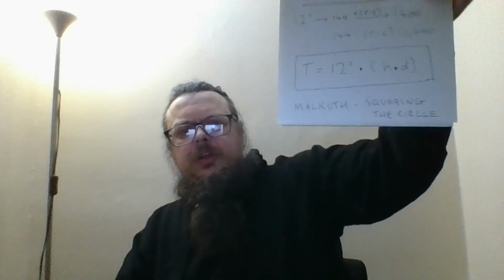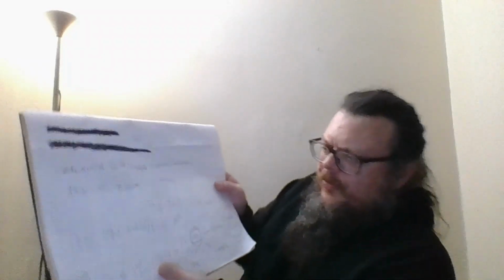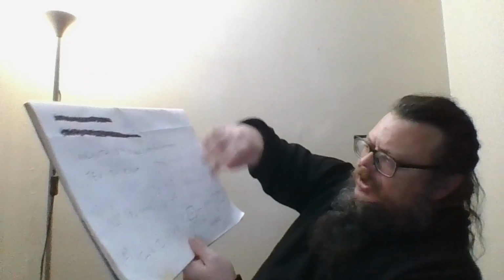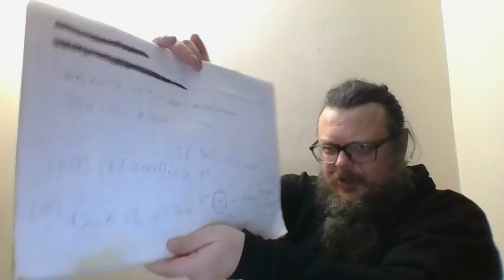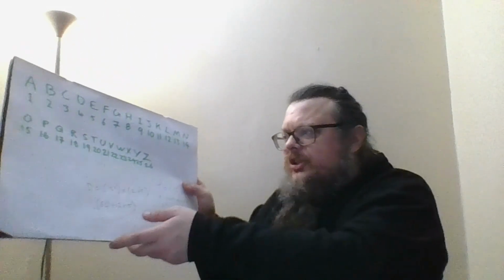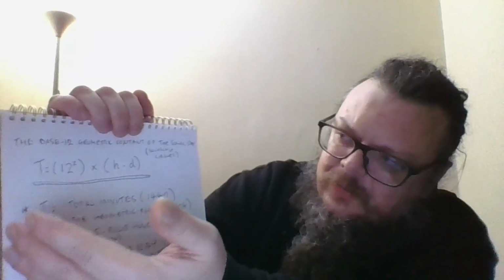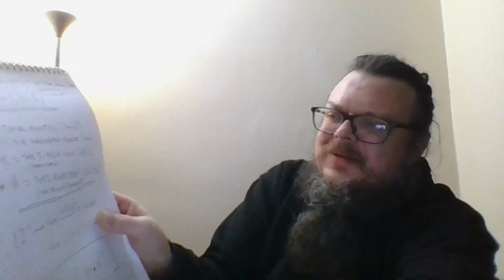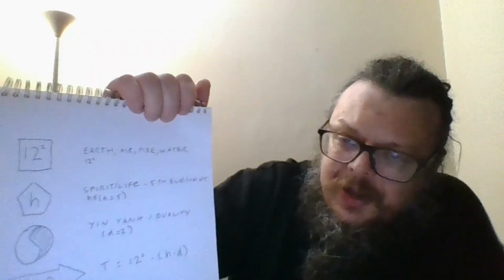Squaring the Circle: The 1440 Constant, 144 and the 10th Sphere of Malkuth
T = 12 Squared x HD
(T = 12^2 x HD)